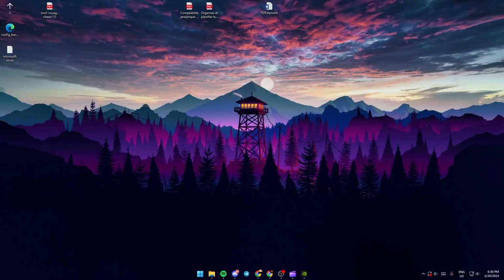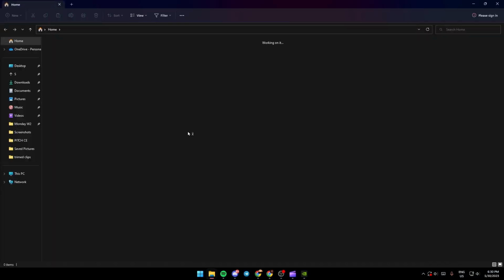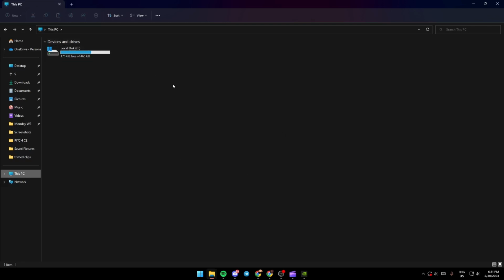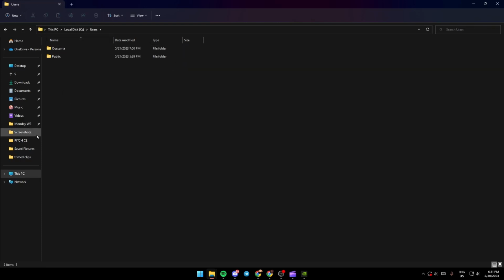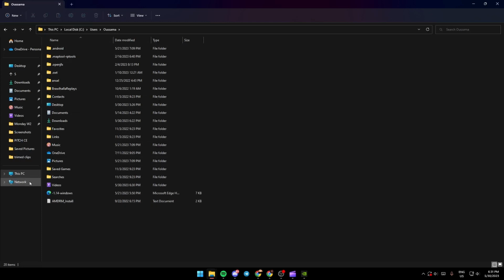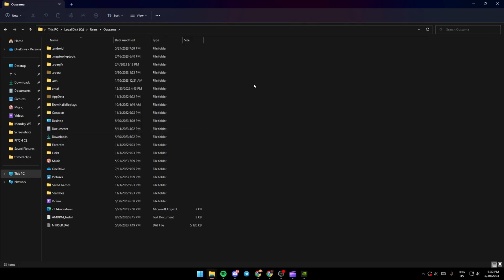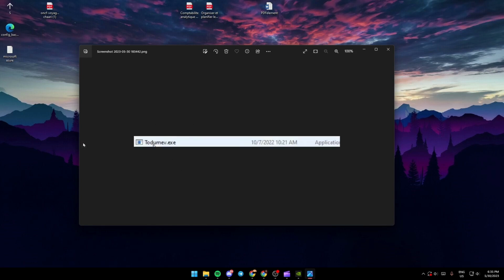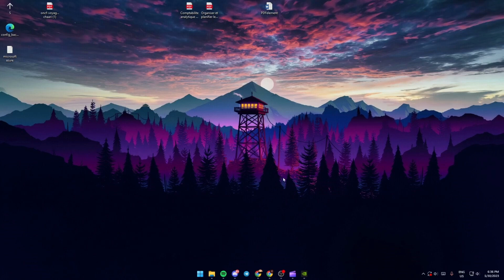How To Fix Autoit Error Windows 11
Today we talk about autoit error windows 11,how to fix autoit error windows 11,autoit error windows 11 fix,autoit error handling